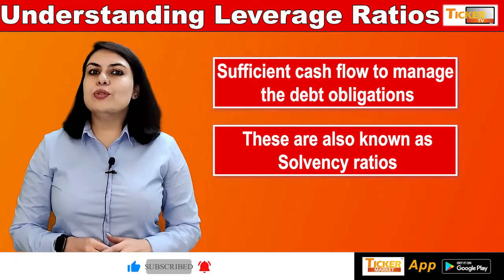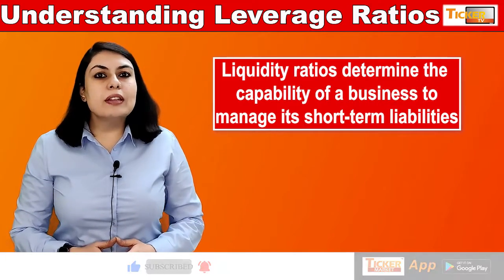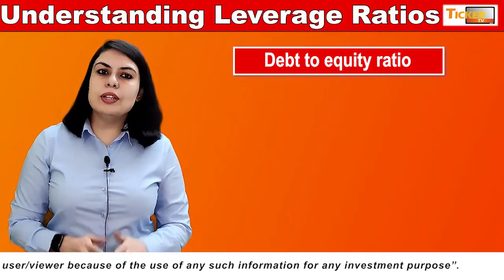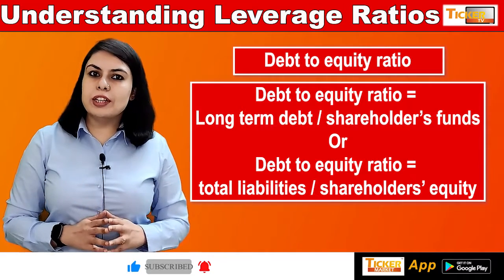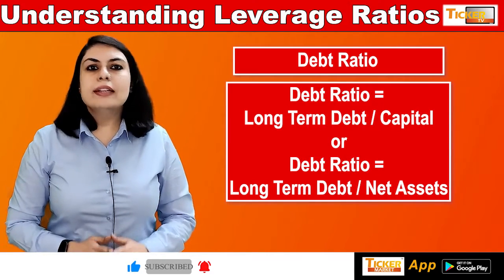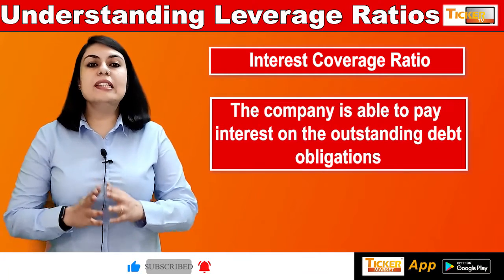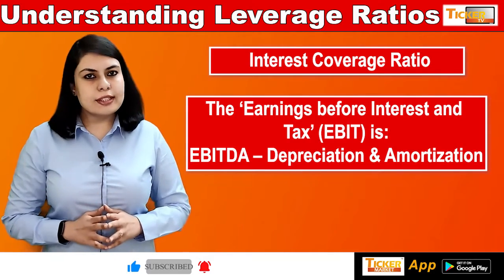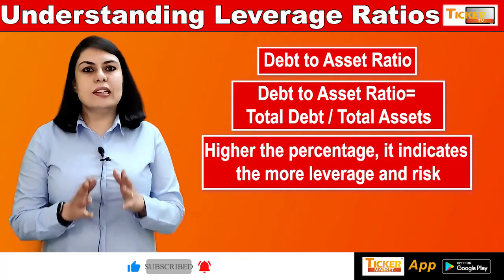Understanding Leverage Ratios Under Fundamental Analysis Series By Ms Ayushi Verma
Understanding Leverage Ratios Under Fundamental Analysis Series By Ms Ayushi Verma, Founder, Investolearn Academy